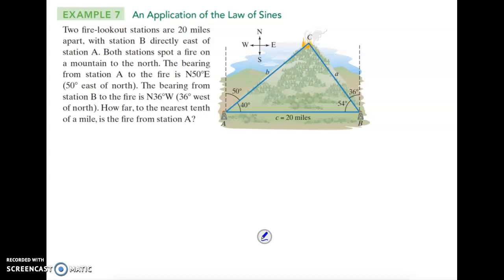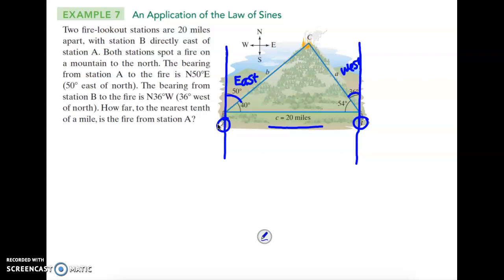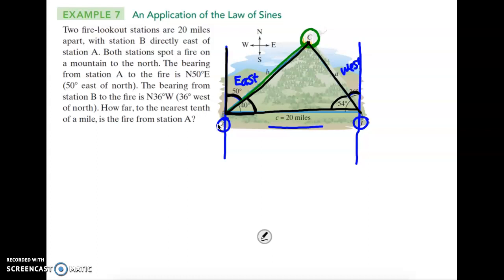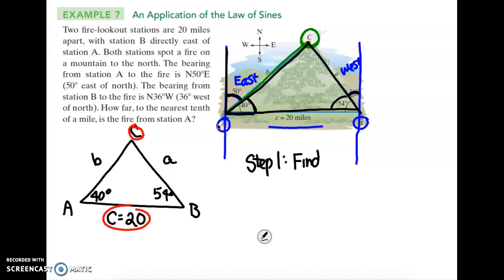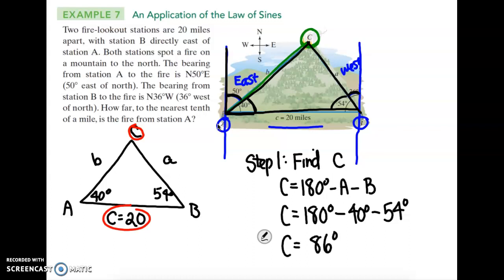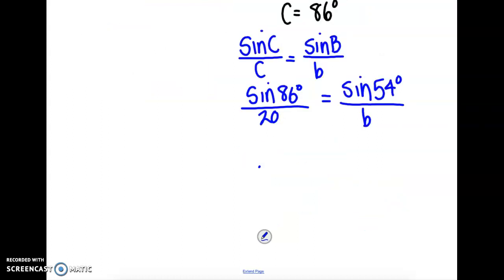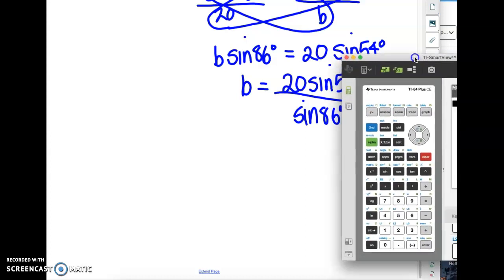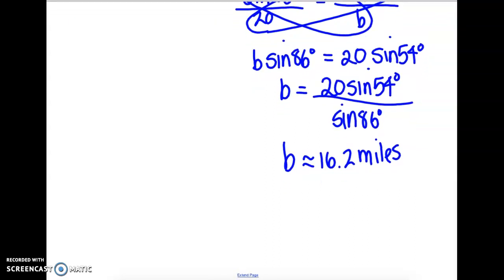Application Problem 1 Using Law of Sines